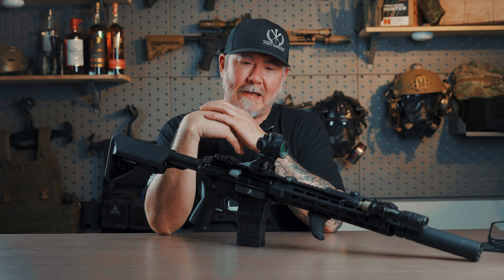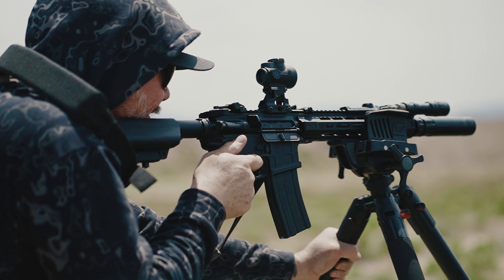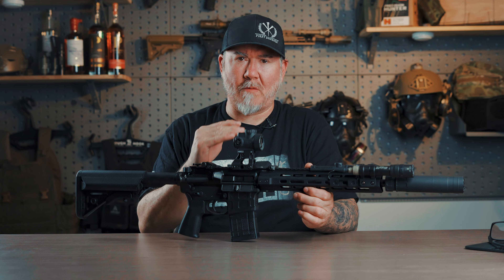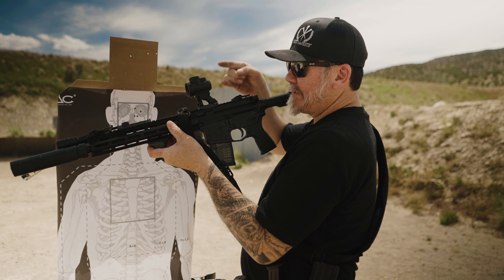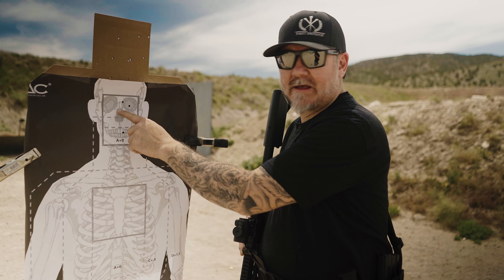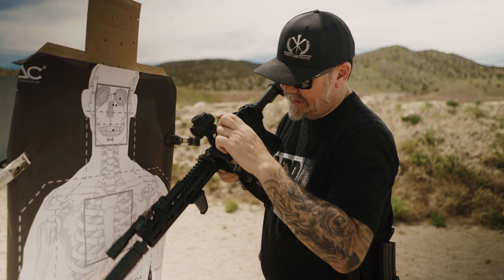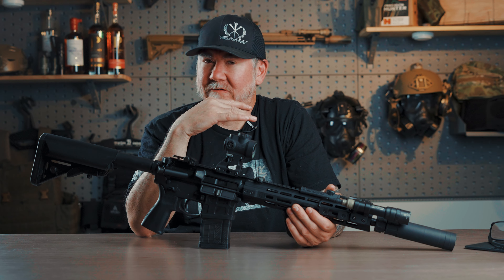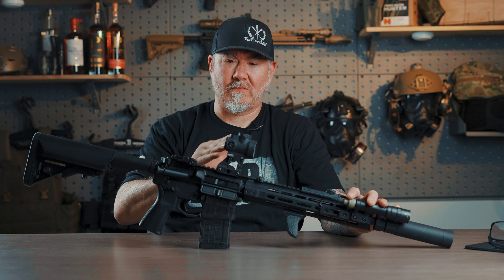Trijicon MRO, and the Unity Fast Mount. Is the MRO really that bad?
The  @Trijicon  MRO Red dot rifle optic, has been around for years. Even with the MRO’s popularity within the civilian and LE markets. The MRO is still the most loved and hated red dot rifle optic still in production today. When  @UnityTactical  dropped the new FAST mount for the MRO, it gave me a reason to bring the MRO back into rotation on some of my newer rifles.